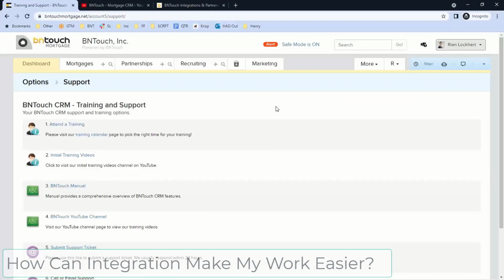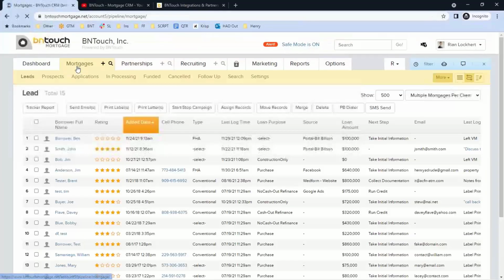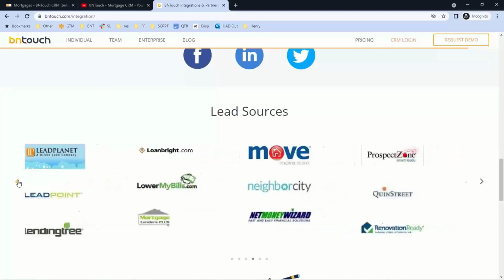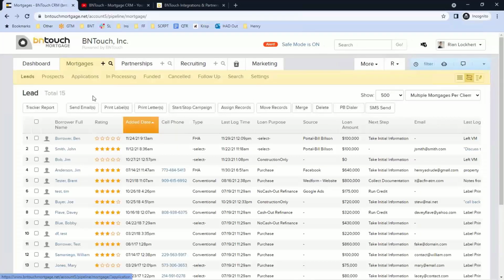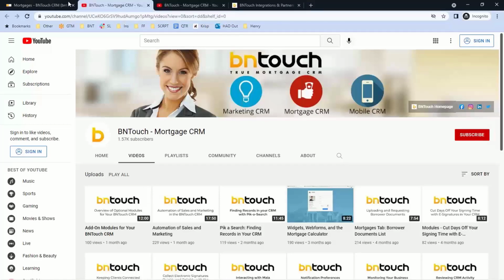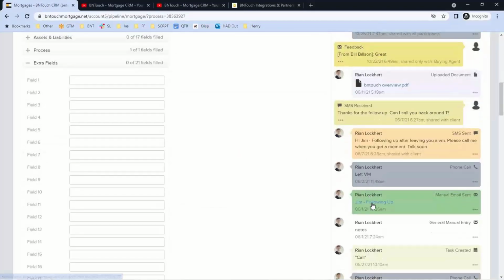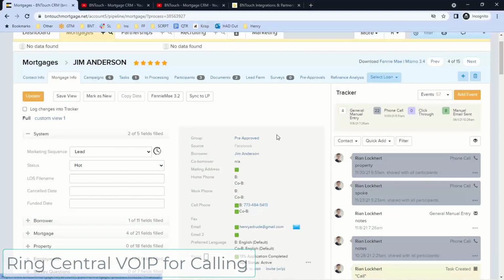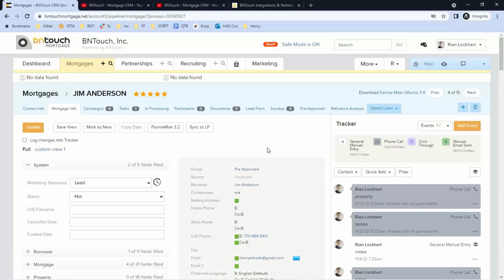Third Party Integration in Your BNTouch CRM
This video explains some of the third-party systems that can integrate with your BNTouch CRM to make your work easier. This includes syncing with LOS programs, integrating with lead providers, generating leads from webforms, adding VOIP click-to-call to your database, and more!

📊 Why Bntouch?